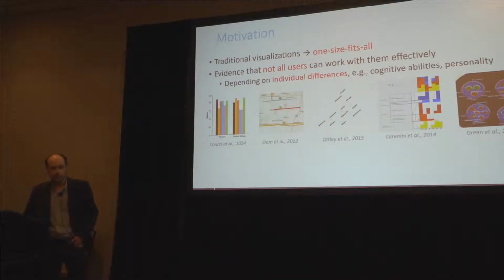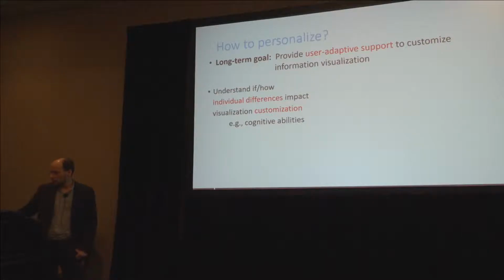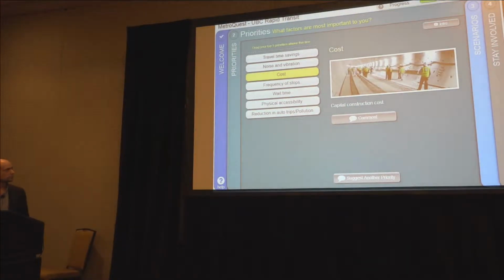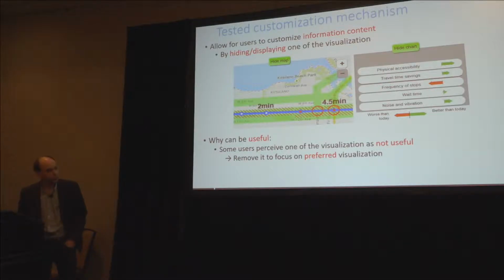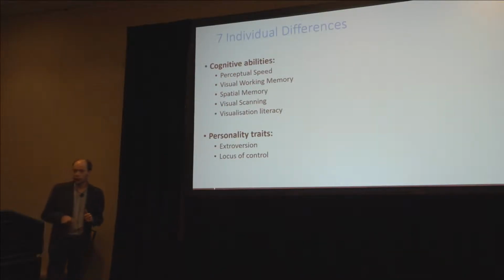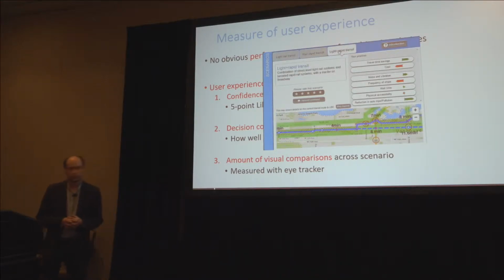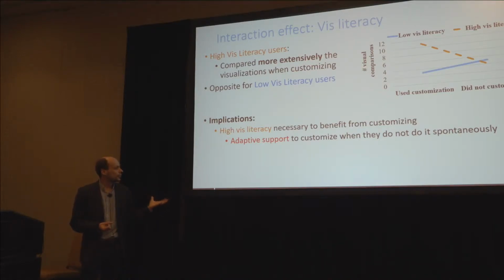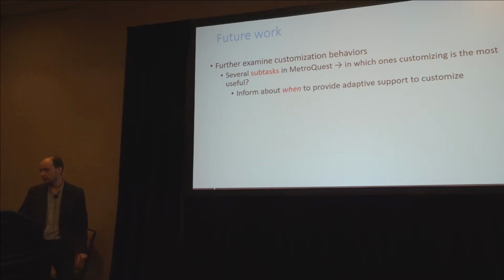The role of user differences in customization: a case study in personalization for infovis-based ...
The role of user differences in customization: a case study in personalization for infovis-based content
Sébastien Lallé, Cristina Conati

Session: Intelligent Visualization

Abstract
Although there is extensive evidence that personalization of interactive systems can improve the user's experience and satisfaction, it is also known that the two main approaches to deliver personalization, namely via customization or system-driven adaptation, have limitations. In particular, many users do not use customize mechanisms, while adaptation can be perceived as intrusive and opaque. In this paper, we explore an intermediary approach to personalization, namely delivering system-driven support to customization. To this end, we study a customization mechanism allowing to choose the type and amount of information displayed by means of information visualizations in a system for decision making, and examine the impact of user differences on the effectiveness of this mechanism. Our results show that, for the users who did use the customization mechanism, customization effectiveness was impacted by their levels of visualization literacy and locus of control. These results suggest that the customization mechanism could be improved by system-driven assistance to customize depending on the user's level of visualization literacy and locus of control.